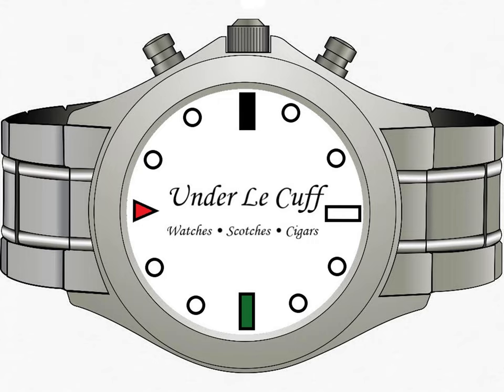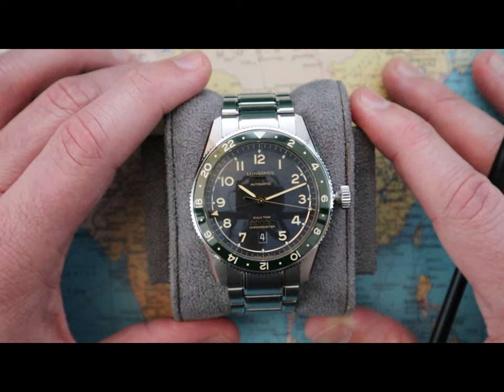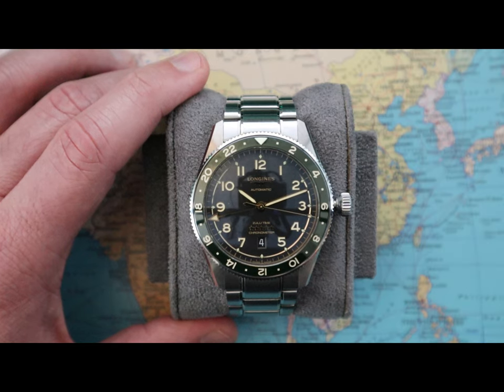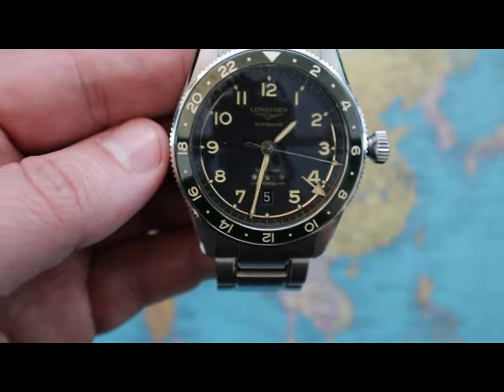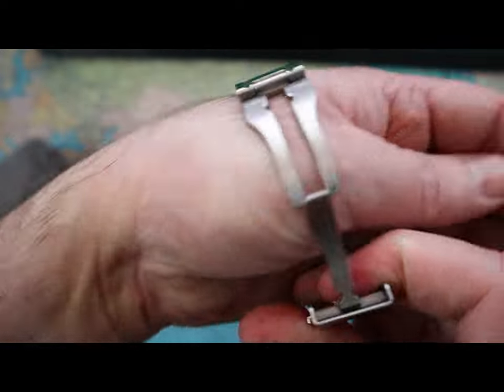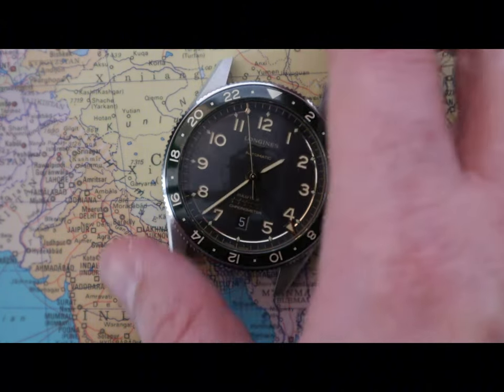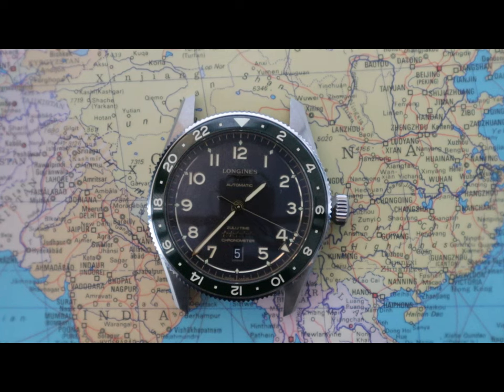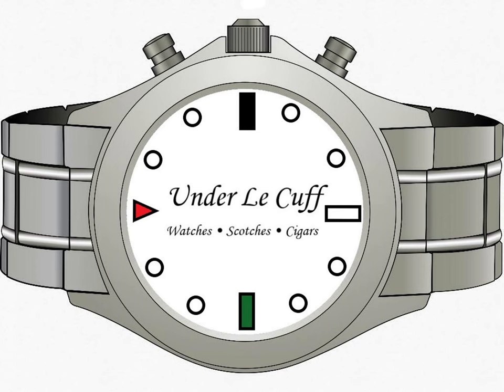Longines Spirit Zulu Time Review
A comprehensive review of the Longines Spirit Zulu Time watch.